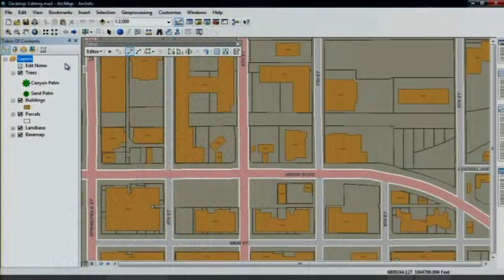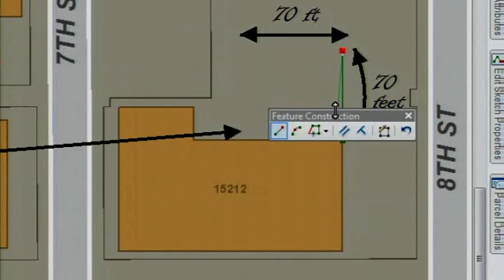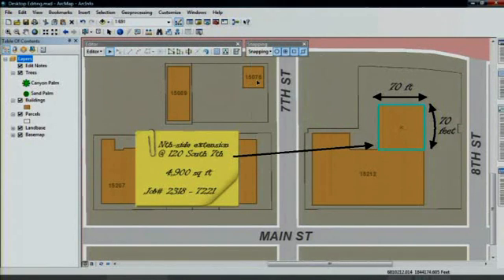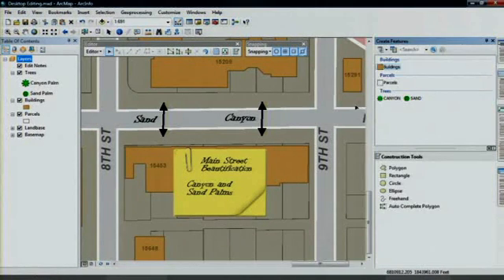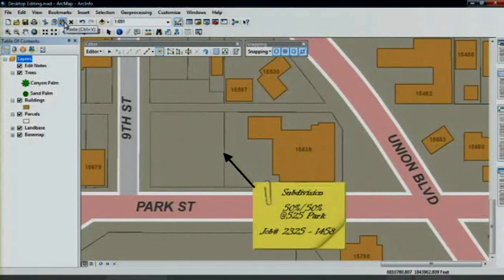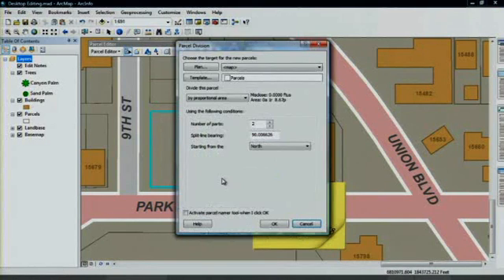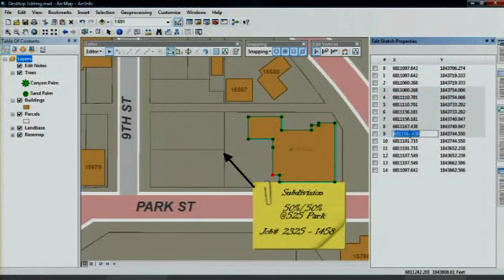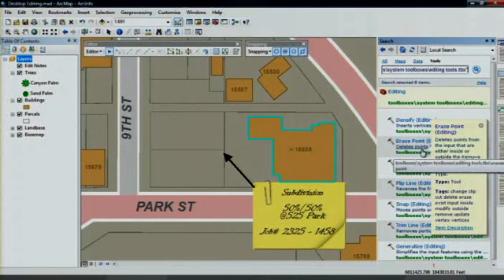ArcGIS 10: Enhanced Map Editing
Improve your productivity with ArcGIS 10 enhanced map editing tools and workflows. Editing is easier, very intuitive, and helps you get more done in less time.